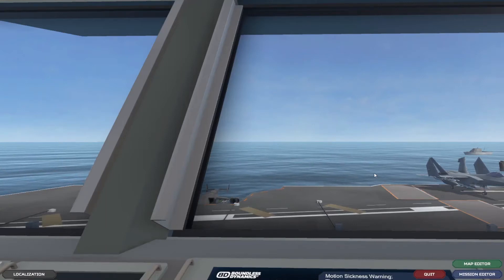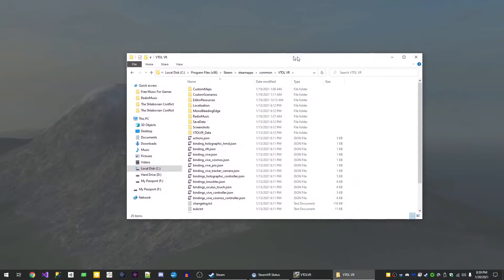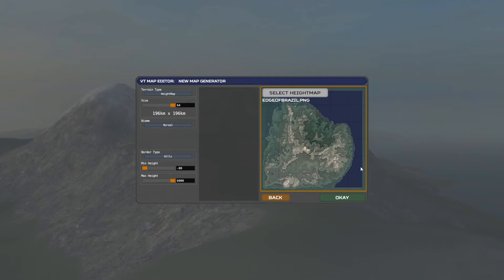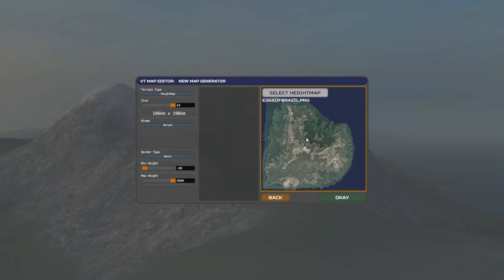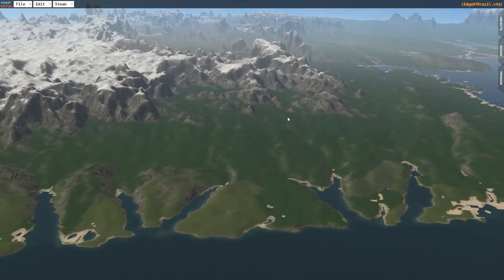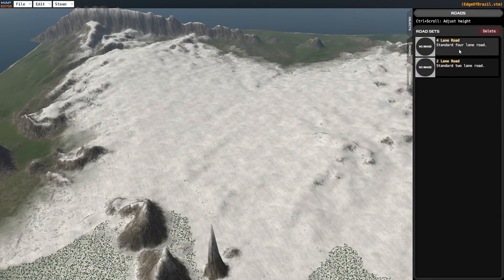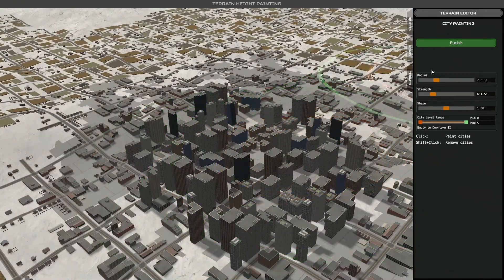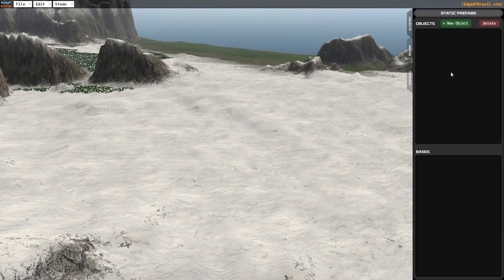VTOL VR Learn Stuff - Map Editor Overview - Episode 2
Here I do a quick walk over how to work with the map editor. Its a great tool for generating awesome maps when you those height maps.

Check out the Shlabovian Conflict in the Steam Workshop in VTOL VR.

Please check out The Shlabovian Conflict in the Steam Workshop...